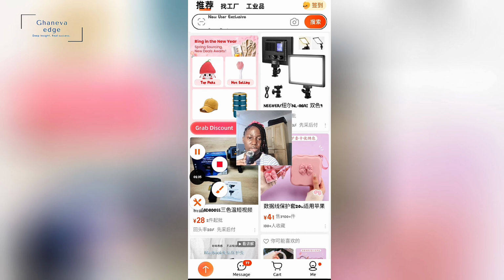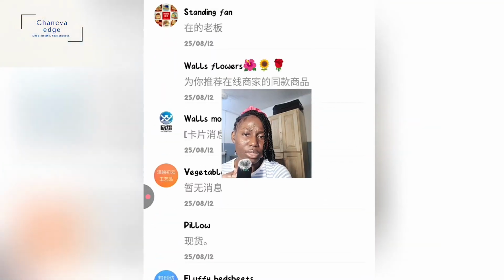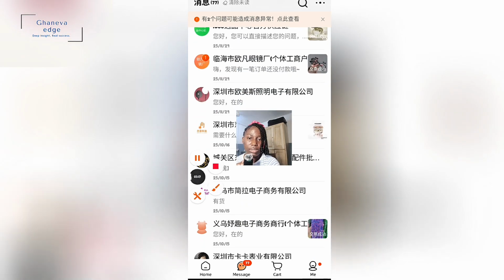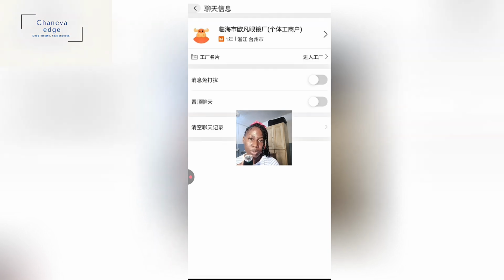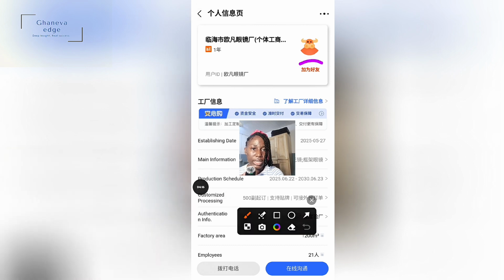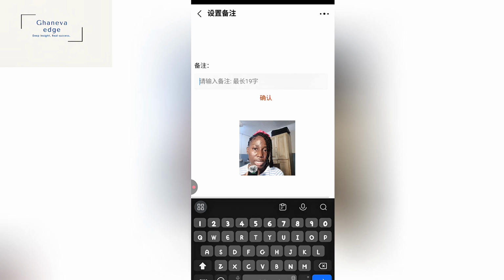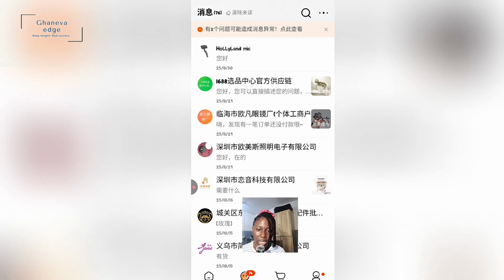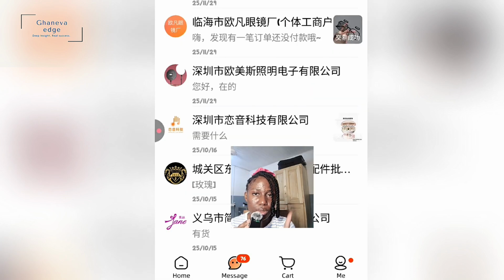How to Save Chinese Suppliers in English on 1688 App (No Confusion!)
Hey Boss Lady / Boss Man! 👋
Tired of struggling with Chinese suppliers’ names in Chinese on the 1688 app? 😩 In this video, I show you step-by-step how to save suppliers’ names in English, so you never get confused again. Perfect for beginners and anyone doing mini importation or dropshipping.

🎯 What you’ll learn in this video:
📌How to quickly convert Chinese supplier names into English
📌How to save suppliers for future orders without mistakes
📌Tips to stay organized while importing from China

💡 If you’re new here, I’m Ghaneva, helping you grow your business, improve yourself, and level up your lifestyle.

Includes 1688 sourcing, supplier negotiation, Alipay setup, shipping strategies, and resale profit planning.

🔹 Verified Chinese Phone Suppliers – Phones, Laptops, Smart TVs & Accessories.
💡 Insider tips included!
📲 They are both on WeChat and WhatsApp
📌📌Get step-by-step lessons, supplier contacts, and importation secrets that work in 2025.

✅ Carefully selected and verified list of paying agents for Nigeria and Ghana